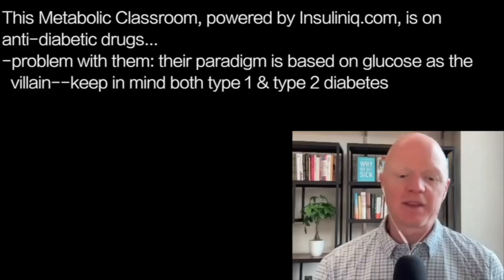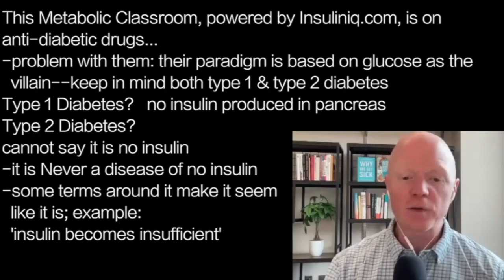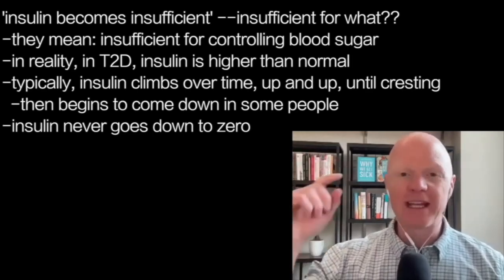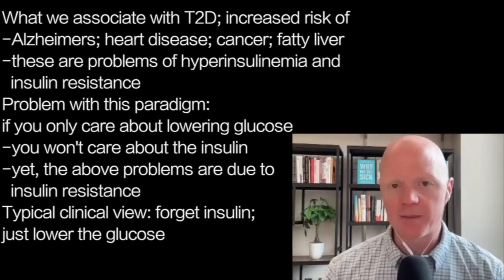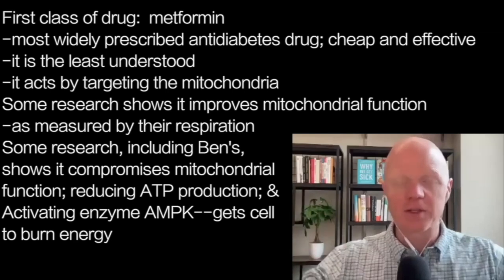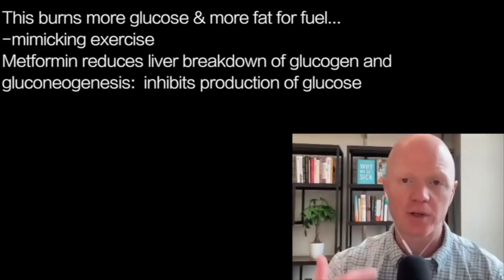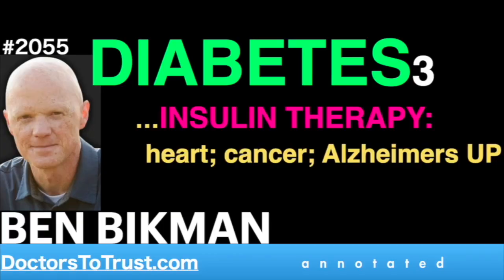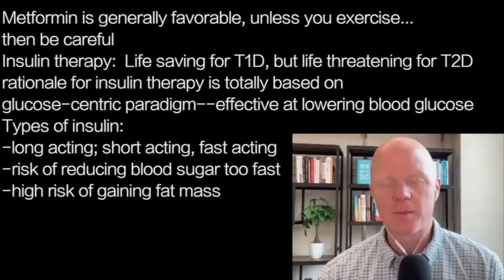BEN BIKMAN | METFORMIN MUSCLES? …METFORMIN INHIBITS MUSCLE GROWTH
has all the video descriptions!